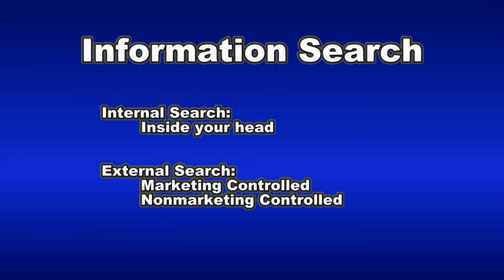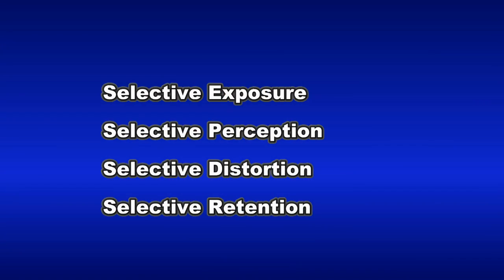Marketing Fundamentals: Topic 4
Marketing Fundamentals with Bob